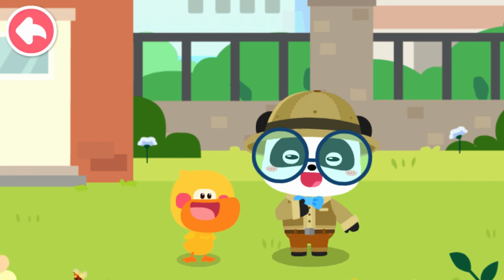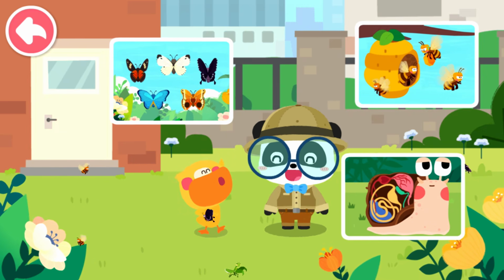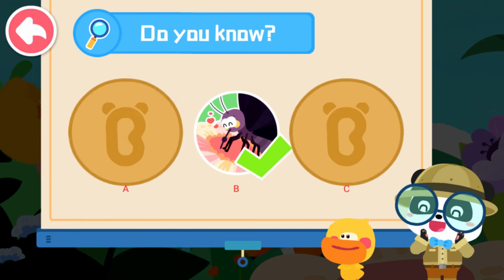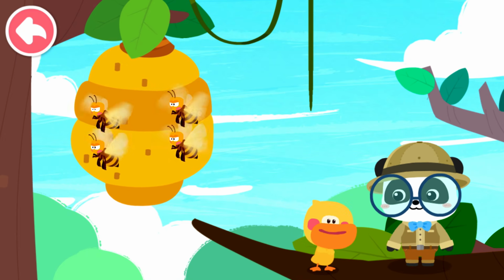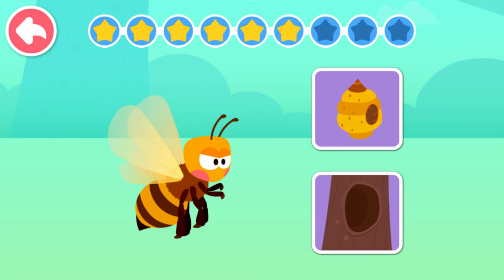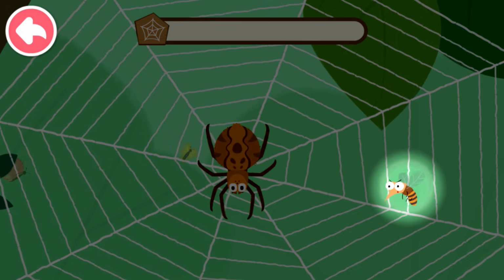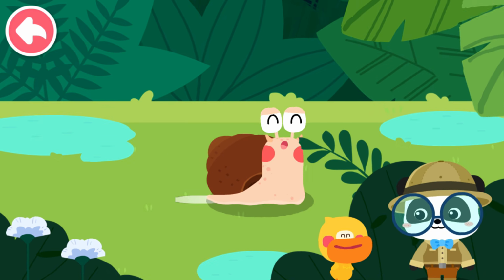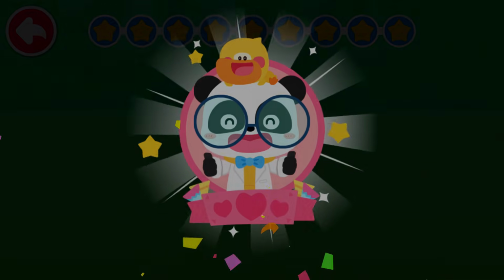Baby Panda's Little Animal Kingdom - Discover the Secrets of Tiny Animals | BabyBus Games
The body of an insect is divided into three parts, the head, thorax and abdomen Insects usually have six legs. Some tiny animals are insects and some are not. Children, let's discover the secrets of these little animals. Welcome to the Tiny Animal Kingdom!

TIMESTAMPS
00:00 - GUIDED LEARNING - Learn About Tiny Animals
04:53 - BUTTERFLY - Dancing Fairy
12:35 - BEE - Talented Architect
19:02 - SPIDER - Knitting Master
25:42 - SNAIL - Traveler Wearing a House

ABOUT BABYBUS' WORLD OF SCIENCE
Welcome to BabyBus' world of science! There're a variety of science topics, wonderful exploration activities, and fun animated videos that can spark kids' interest in science and make it easy for them to understand the mysteries of science!

A VARIETY OF SCIENCE TOPICS
In this wonderful world of science, kids will learn about dinosaurs, natural animals, the moon, and many other science topics! We believe that these will satisfy kids' curiosity about science and make them have fun exploring!

WONDERFUL EXPLORATION ACTIVITIES
In this world of science, there're many wonderful exploration activities, such as traveling through the dinosaur world, visiting various animals, landing on the moon, and lots more. Kids can adventure anytime and anywhere, and explore any place here freely.

FUN ANIMATED VIDEOS
Each science topic has its own animated videos. Through interesting and vivid stories, they teach kids different science knowledge, help them enhance their understanding, and make it easy and convenient for them to master science knowledge!

There are many more interesting things waiting for you in the world of science, so come and explore!

FEATURES:
- 28 science games on different topics;
- 28 animated science videos that are fun and vivid;
- Teaches 11 different dinosaurs and 15 different natural animals to kids;
- Allows kids to explore the moon freely;
- Allows kids to explore the world of science as a little scientist;
- Supports offline mode;
- Supports to limit the amount of time your kids spend on it.